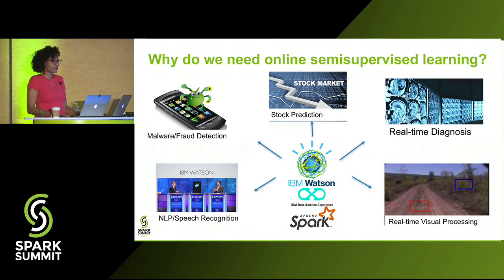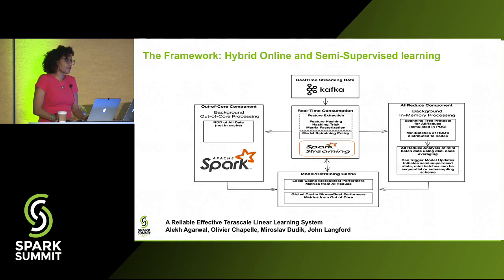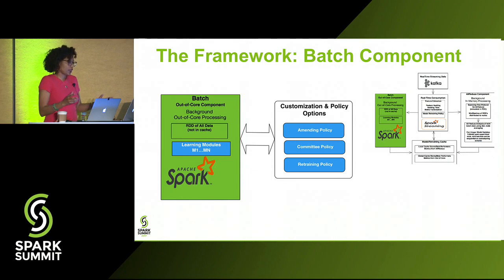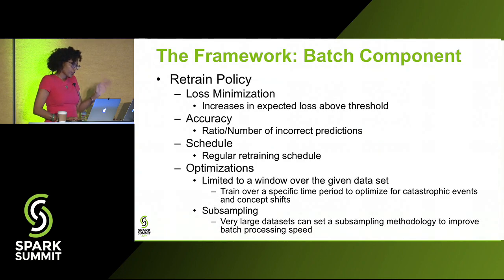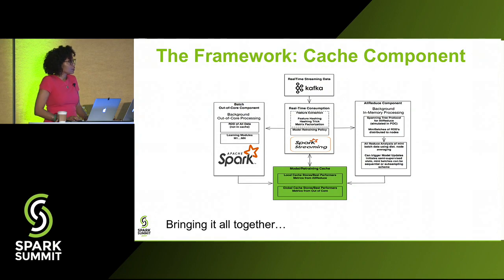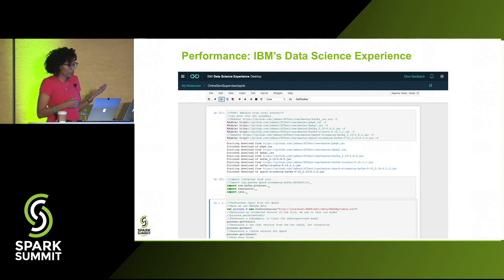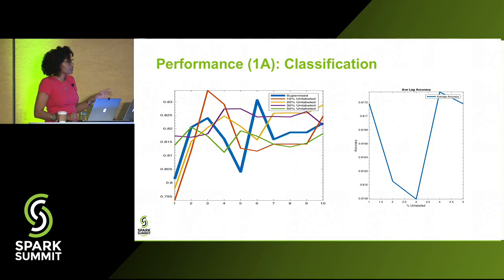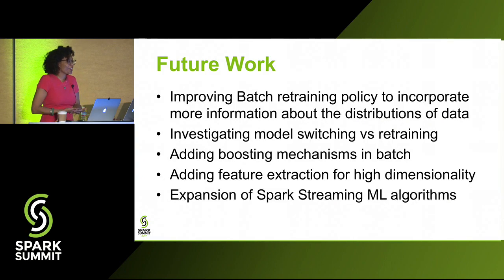An Online Spark Pipeline: Semi Supervised Learning and Automatic Retraining with Spark Streaming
"Real-time/online machine learning is an integral piece in the machine learning landscape, particularly in regard to unsupervised learning. Areas such as focused advertising, stock price prediction, recommendation engines, network evolution and IoT streams in smart cities and smart homes are increasing in demand and scale. Continuously-updating models with efficient update methodologies, accurate labeling, feature extraction, and modularity for mixed models are integral to maintaining scalability, precision, and accuracy in high demand scenarios.

This session explores a real-time/online learning algorithm and implementation using Spark Streaming in a hybrid batch/ semi-supervised setting. It presents an easy-to-use, highly scalable architecture with advanced customization and performance optimization. Within this framework, we will examine some of the key methodologies for implementing the algorithm, including partitioning and aggregation schemes, feature extraction, model evaluation and correction over time, and our approaches to minimizing loss and improving convergence. The result is a simple, accurate pipeline that can be easily adapted and scaled to a variety of use cases.

The performance of the algorithm will be evaluated comparatively against existing implementations in both linear and logistic prediction. The session will also cover real-time uses cases of the streaming pipeline using real time-series data and present strategies for optimization and implementation to improve both accuracy and efficiency in a semi-supervised setting.

Session hashtag: SFds19"